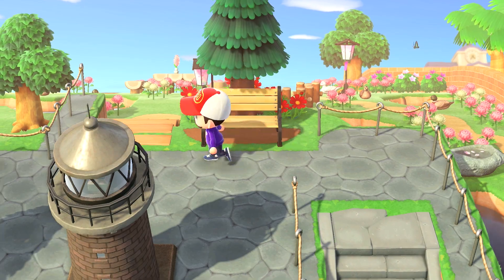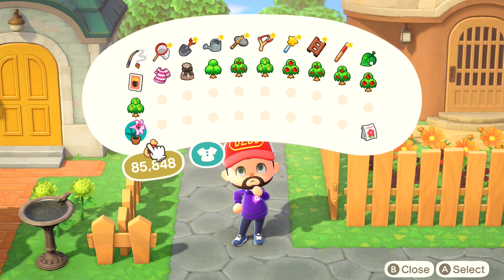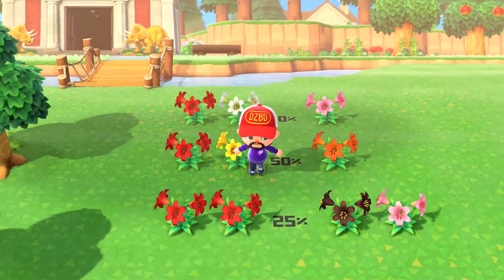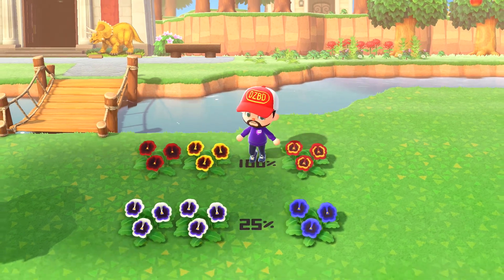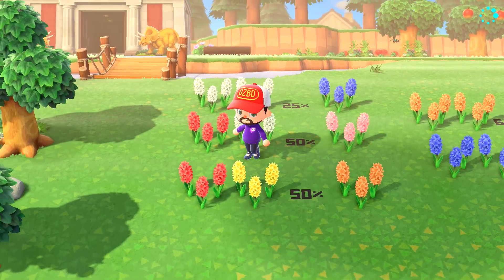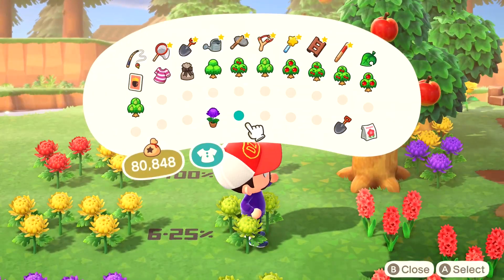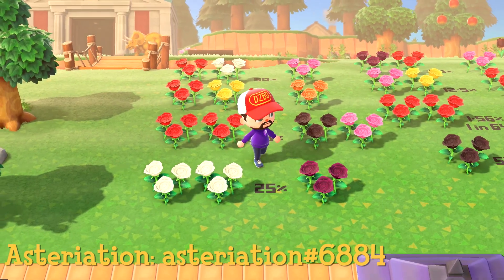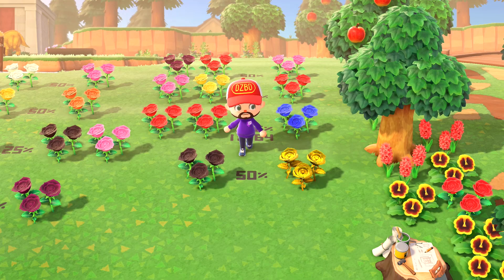HYBRID GUIDE - Quickest Combinations for ALL Flowers! - ACNH [TUTORIAL]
Gone are the days of red + white = pink! In Animal Crossing New Horizons, flowers use Mendelian genetics to pass different genes onto their offspring resulting in over 10,000 potential combinations of flowers.
"So how do I get X flower?" - Watch on to find out!

0:00 Introduction
1:35 Lilies
2:06 Cosmos
2:38 Tulips
3:04 Pansies
3:33 Windflowers
4:03 Hyacinths
4:47 Mums
5:43 Roses
7:30 Summary